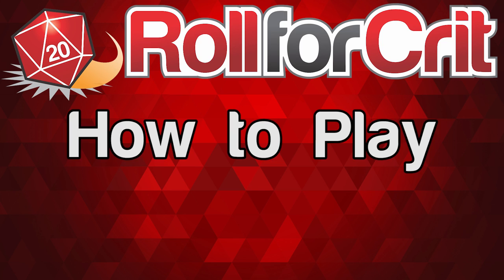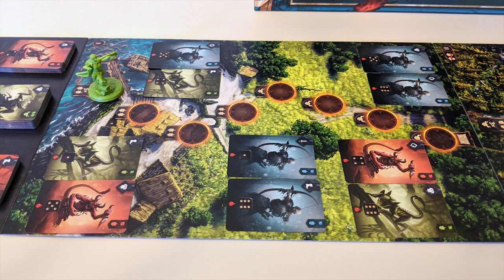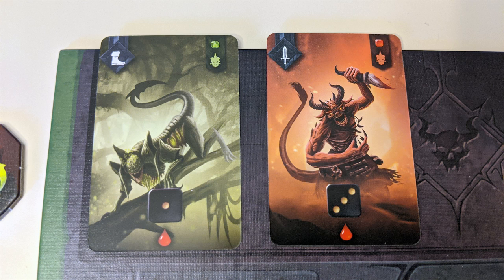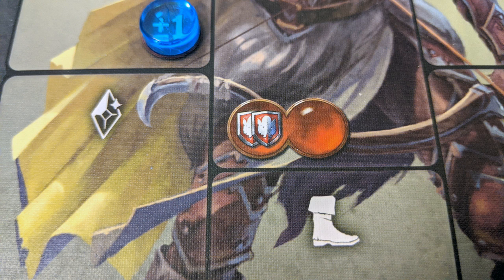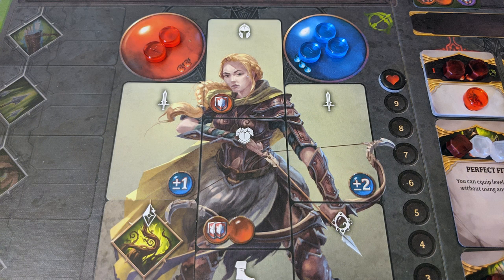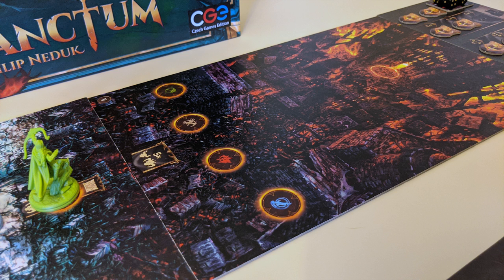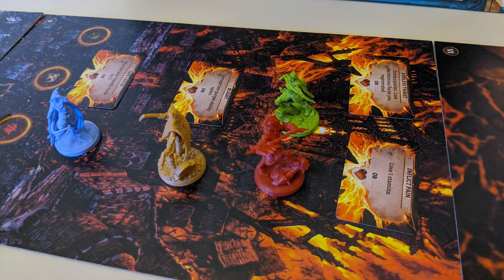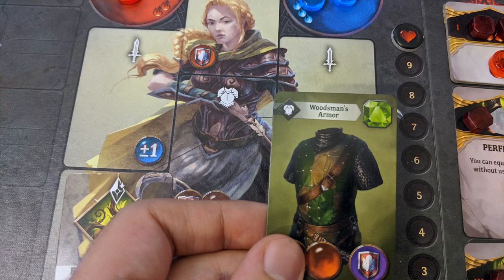How to Play Sanctum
Learn how to play Sanctum in five minutes or less or more! Travel to Sanctum, killing demons and picking up new equipment along the way. It's up to you to take on the Demon Lord and survive!

Save 15% on the Ultimate Board Game Backpack Mega Bundle from GeekOn!